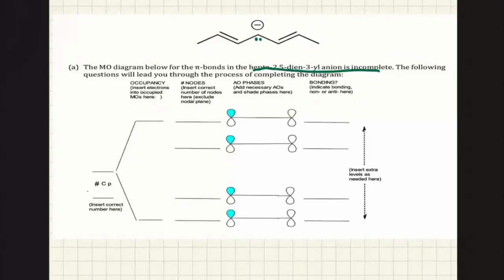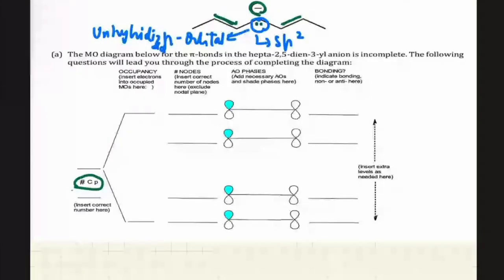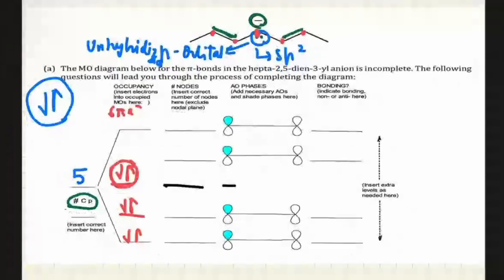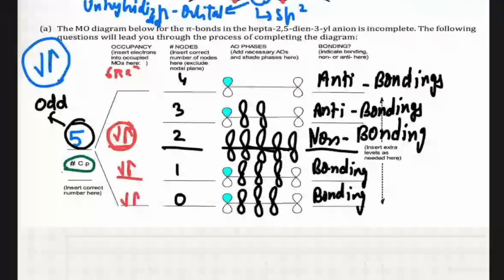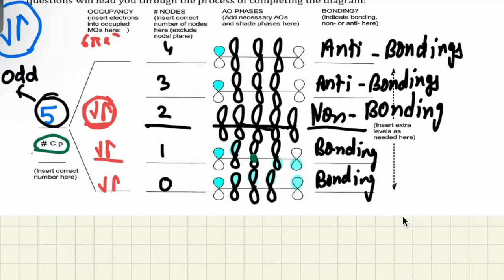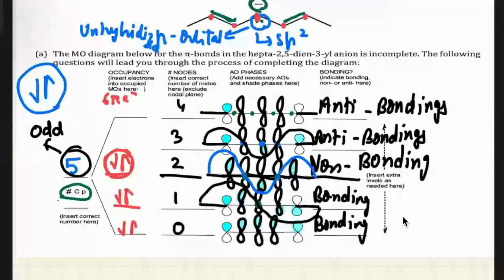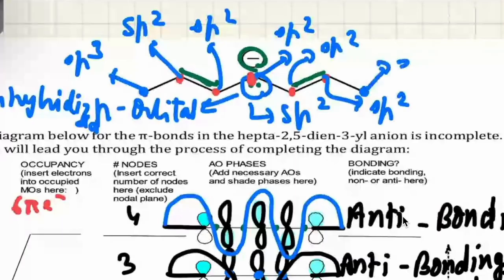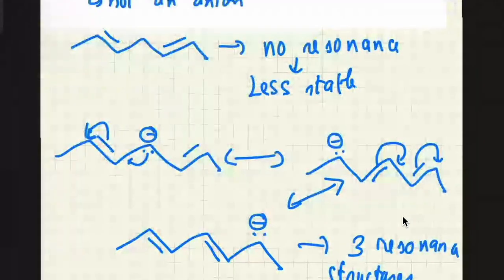CHEM2OA3 - Organic 1, Drawing Molecular orbital diagrams